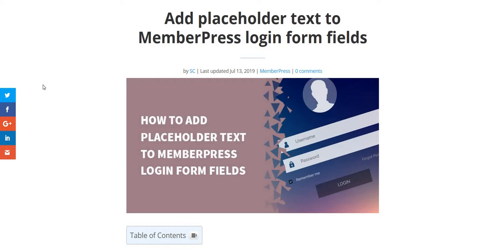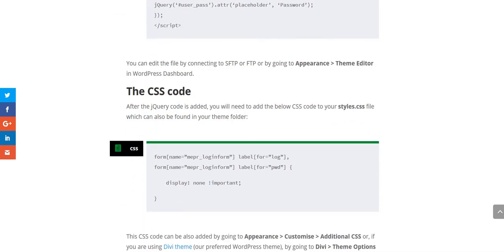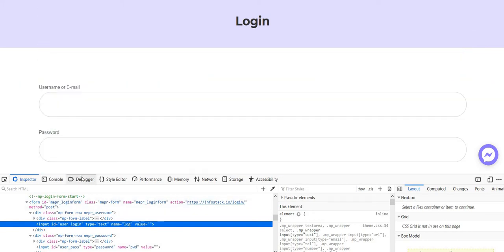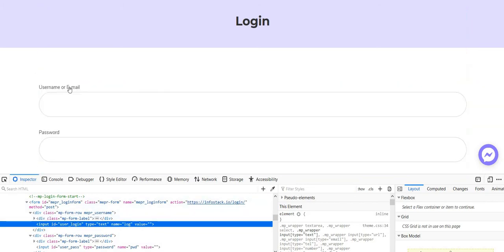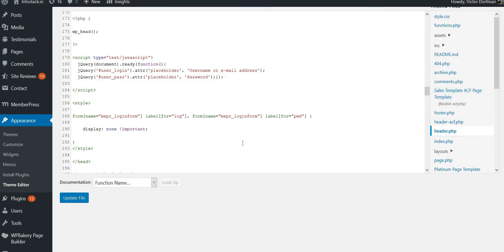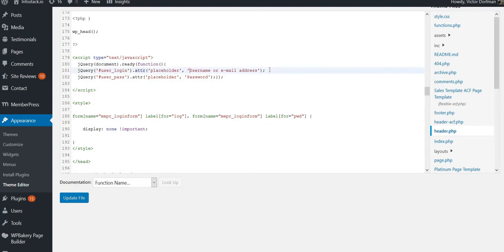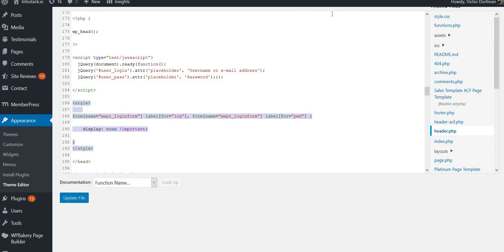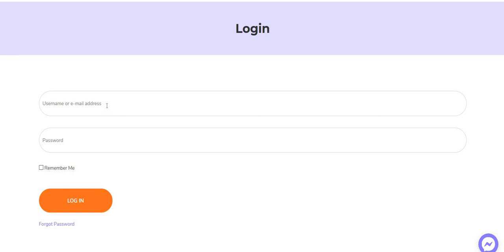How to add placeholder text to MemberPress login forms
In this video our MemberFix tech, CS, explains how you can add placeholder text to your MemberPress login form fields.

MemberPress is one of our favorite WordPress membership plugins. If you want to see the prices, click this link: